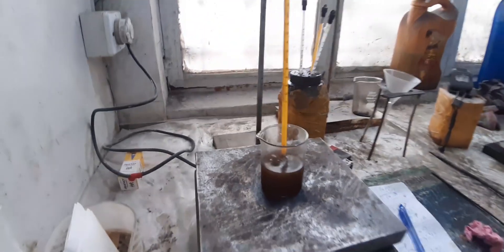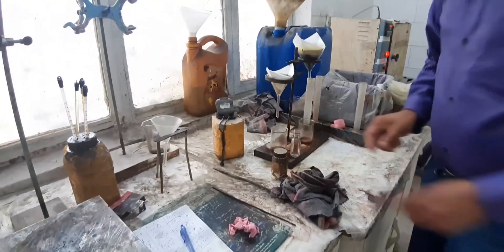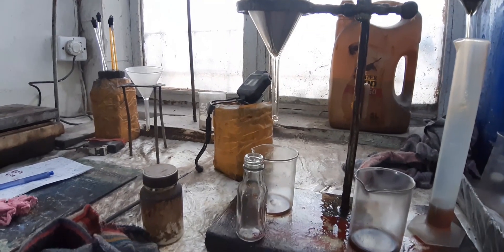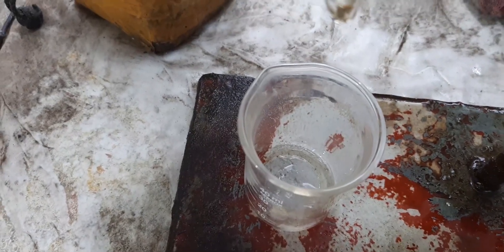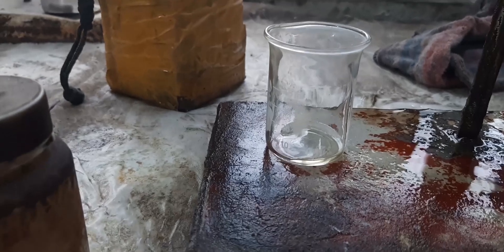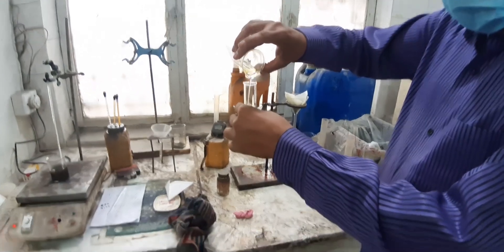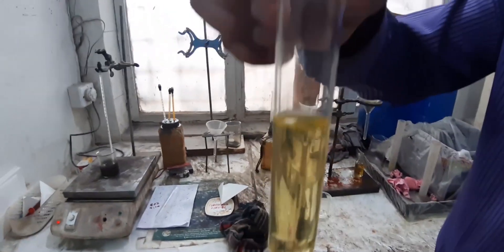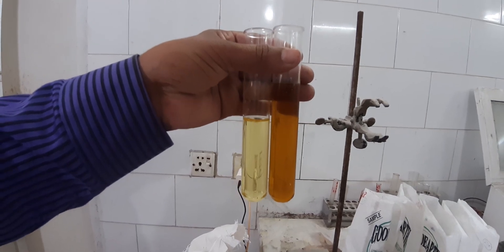How to Refine Cottonseed Oil Using Activated Bleaching Earth – Step-by-Step Guide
Want to refine cottonseed oil for better purity and quality? In this video, we’ll walk you through the refining process using activated bleaching earth. Learn how to remove impurities, improve color, and enhance the stability of your oil with step-by-step instructions. Whether you're a professional or a small-scale producer, this guide will help you achieve the best results. 🚀🔥